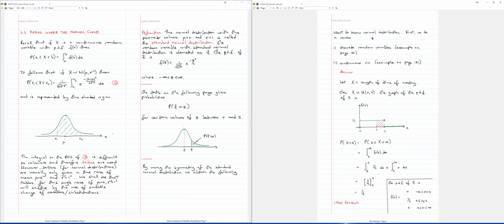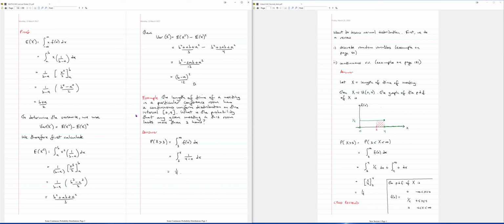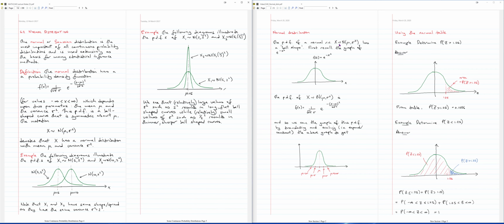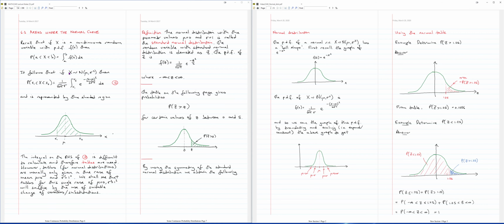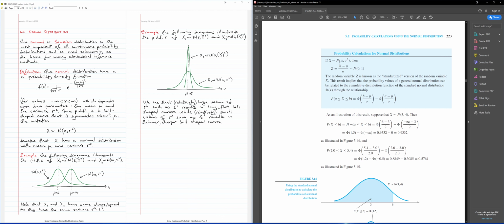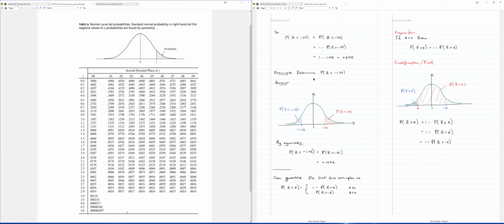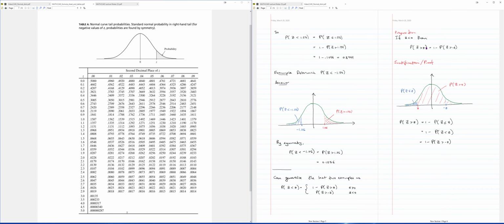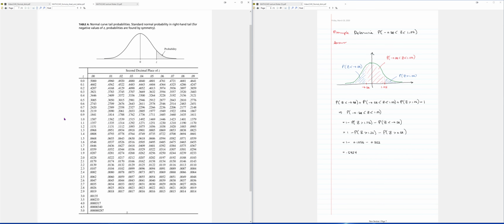MATH2240 - Review of random variables; introduction to normal distributions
1:22 Review of discrete random variables
5:13 Review of continuous r.v. using continuous uniform as an example
7:07 Example of continuous uniform
13:34 Introduction to normal distribution
14:19 pdf of normal distribution is `bell shaped'
15:04 graphical properties of \mu and \sigma
16:45 e^{-x^2} is a prototype for pdf of normal distribution
19:25 normal distributions with different means and the same variance
21:08 normal distributions with the same mean and different variances
22:15 probabilities for normal distribution via integration (not done in practice)
22:47 probabilities for normal distribution are calculated from a standard normal table
30:46 P(Z \greater_than z) from standard normal table
32:20 example of P(Z \greater_than z)
35:07 example of P(Z \less_than z) where z is non-negative
40:13 example of P(Z \less than z) where z is negative
42:57 `general' formula for P(Z \less than z)
45:23 P(Z \greater than z) when z is negative
50:01 probability of Z (two sided interval)